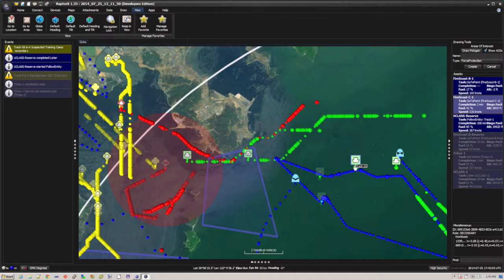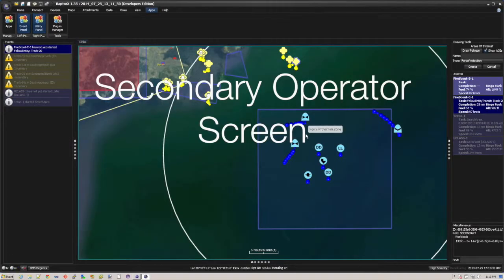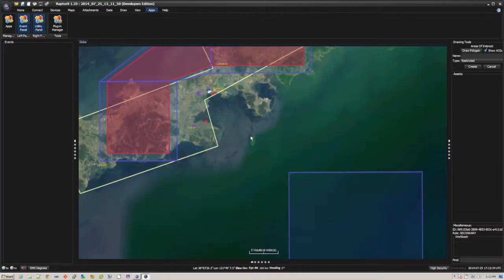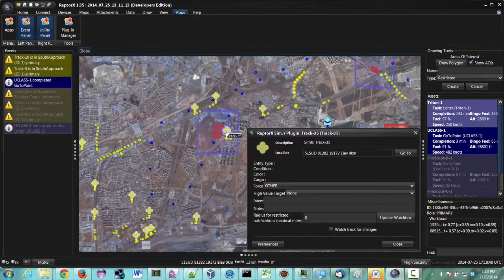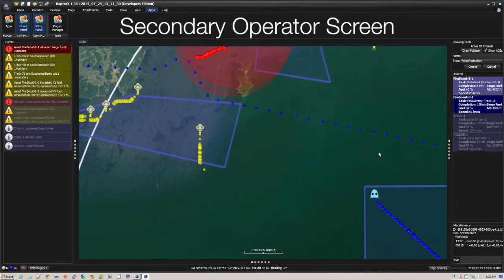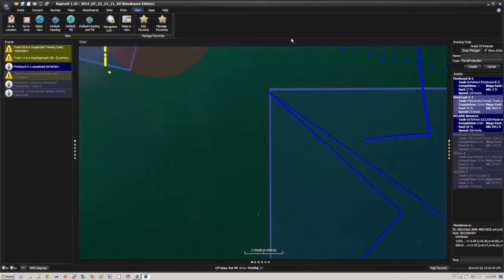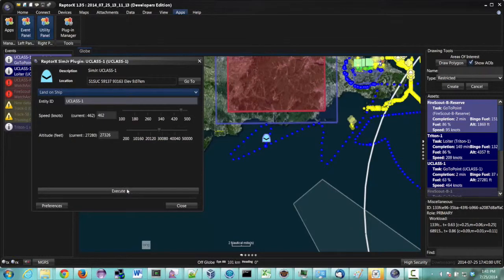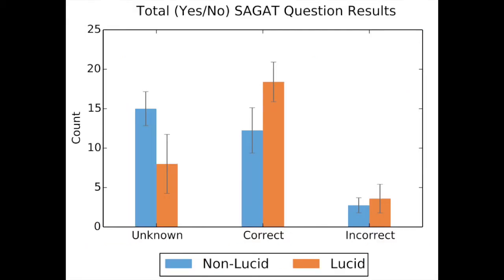Lucid Phase II Movie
This is a video showing the Lucid system. in action.